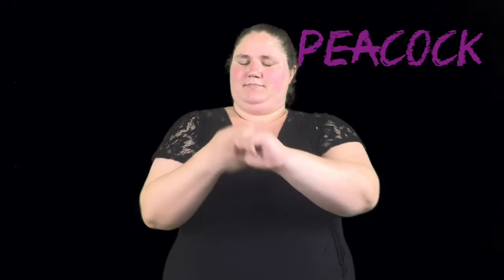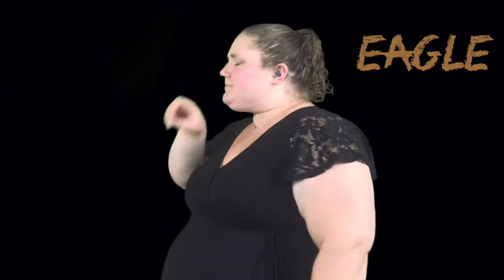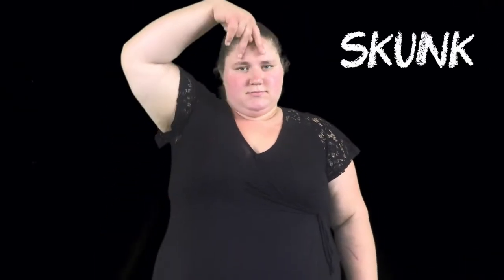First 300 Signs: Animal Vocabulary (ASL and English voiceover)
Animal Vocabulary in ASL with voiceover